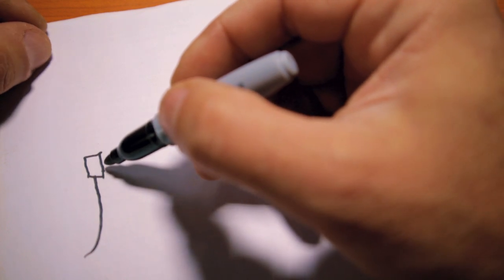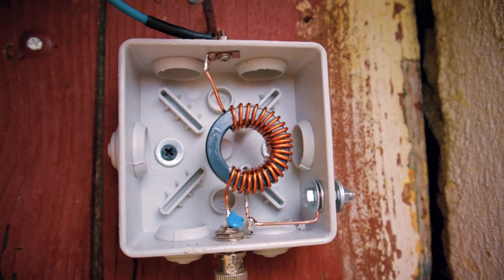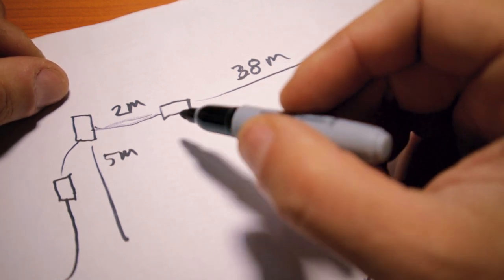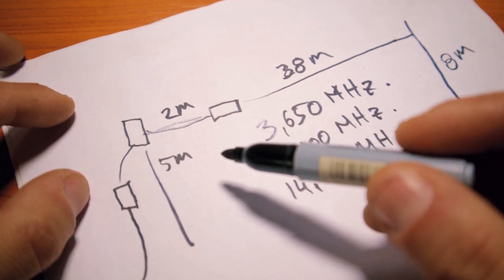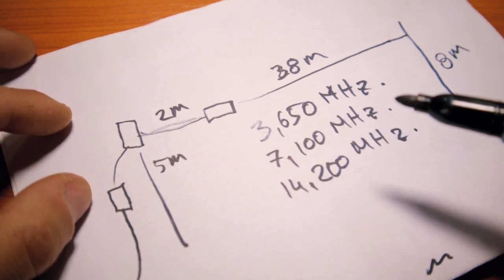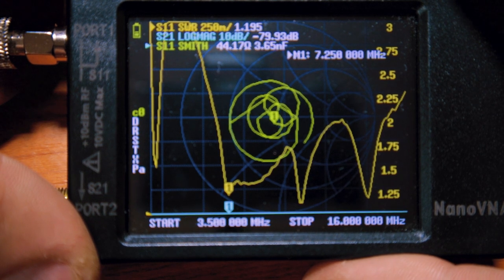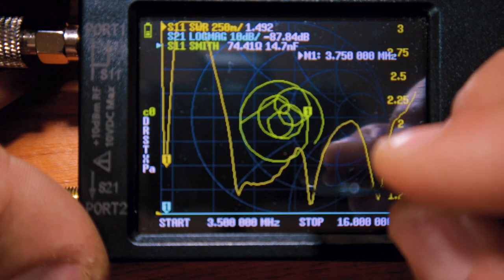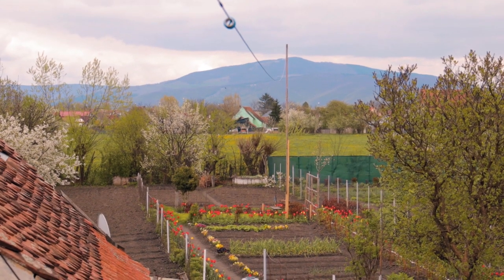Experimenting With The EFHW-8010 Antenna - Can it get better ?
I replaced my old EFHW-4010 antenna with an EFHW-8010 as I also wanted to cover the 80m band. I am still experimenting with it. Can It Get Better ?

73, YO6DXE

Get $5 of NEW USER FREE CREDIT using PCBWay. Full feature custom PCB prototype services, PCB assembly, SMD stencils and CNC / 3D Printing:

*** DX EXPLORER:
DX Explorer is a channel with amateur radio related videos on: schematics, reviews, homebrewing and much more.

I am passionate about amateur radio since childhood. I got back into the hobby in 2016, while living aboard my sailboat. I received my license in 2022. I like QRP mostly, experimenting with all modes. But I am old school, so I prefer SSB or CW.